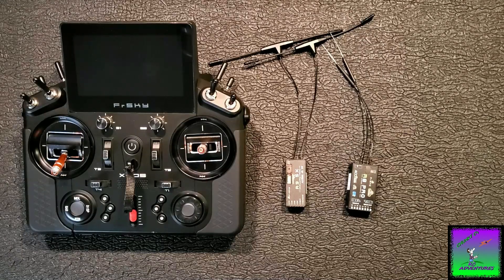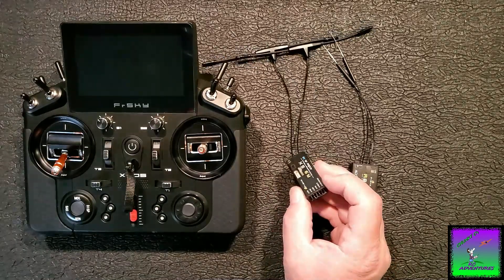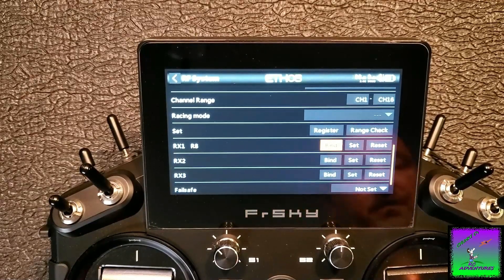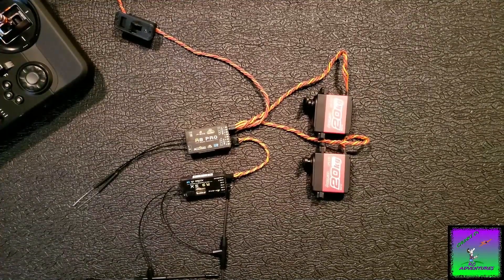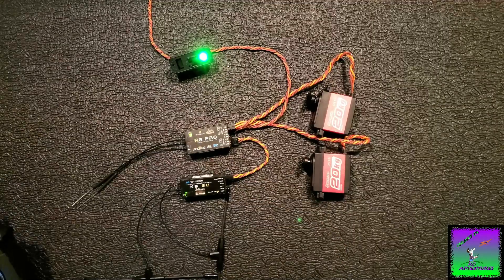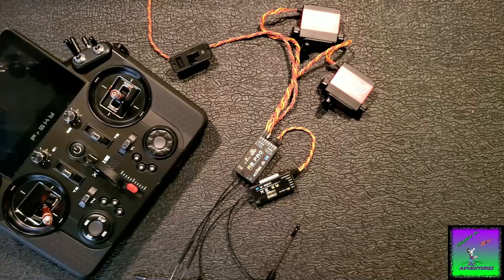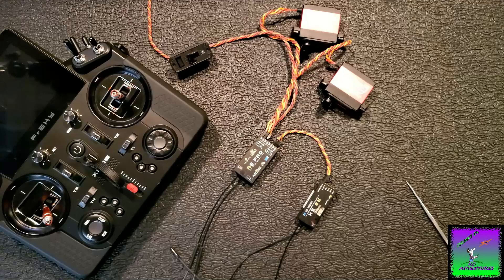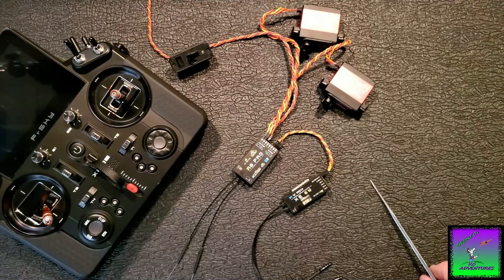Redundant RC Aircraft Systems: FrSky ETHOS Dual Band, Dual Receiver Setup. Is It Really Redundant?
We will take a close look at the FrSky ETHOS Tandem dual band, dual receiver setup and discuss it's pro's and con's. Is it really a redundant system? Lets find out...